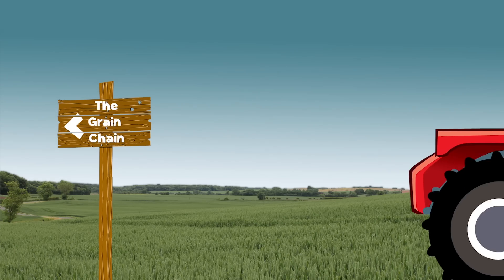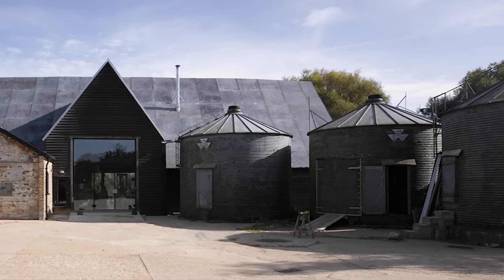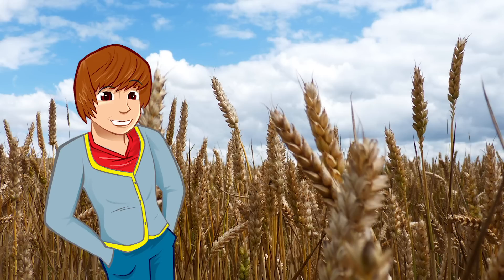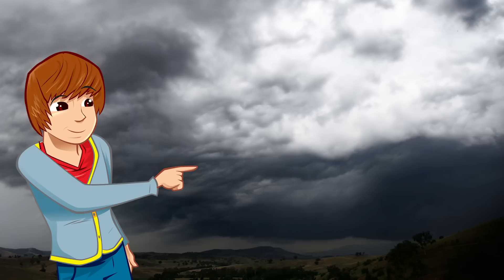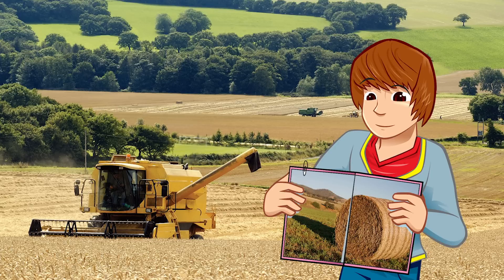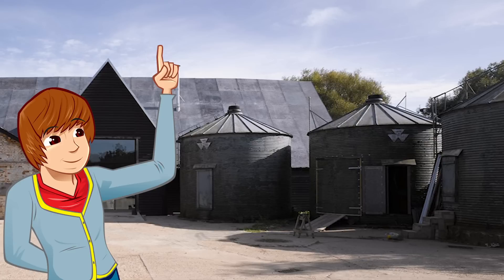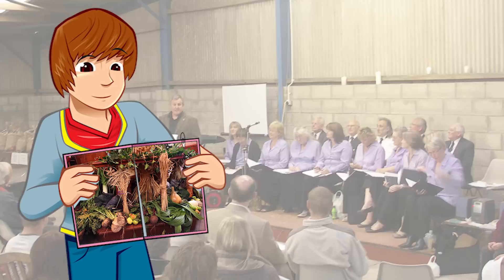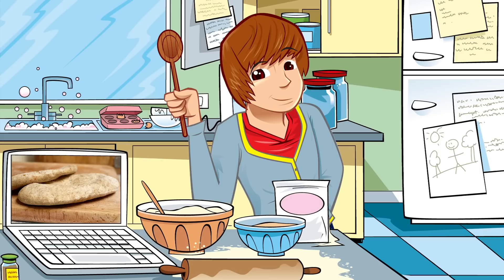Grain Chain: The Farming Year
This time George is seeing what goes on in a year of a wheat farmer's life!